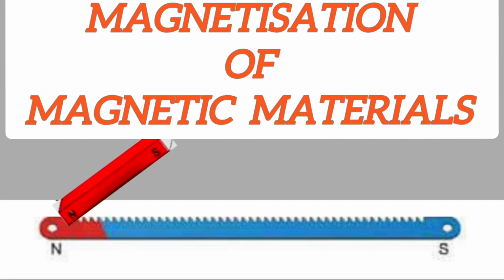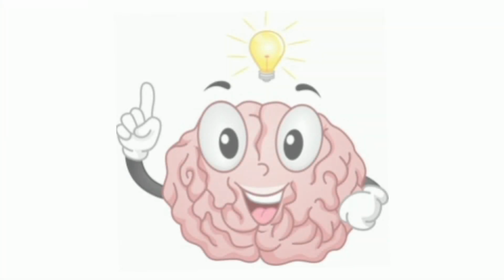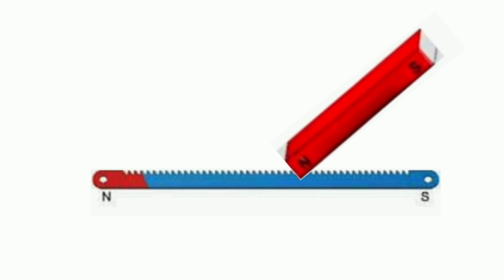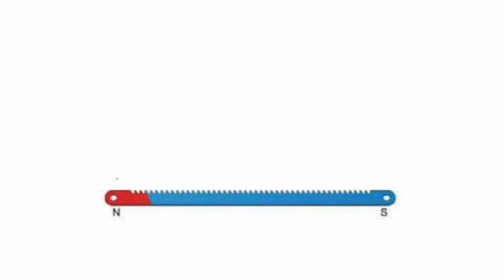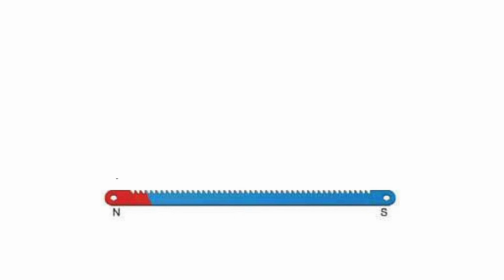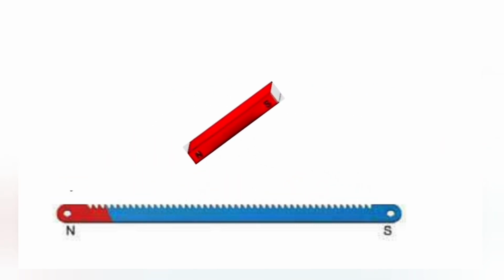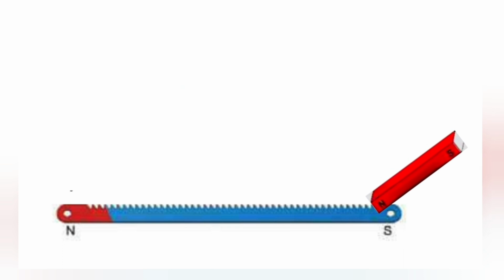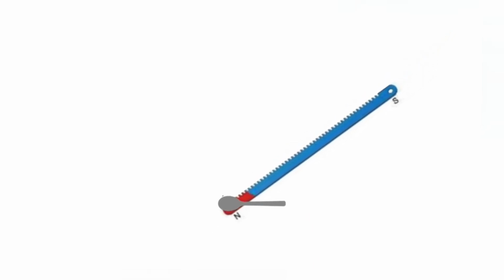MAGNETISATION OF A MAGNETIC MATERIAL BY RUBBING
How to convert a magnetic material to magnetic with the help of a bar magnet